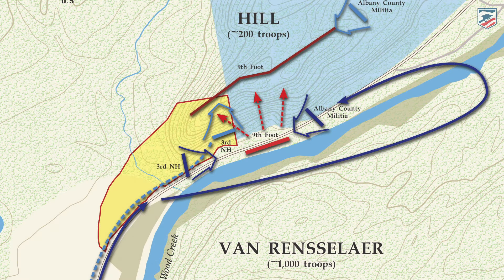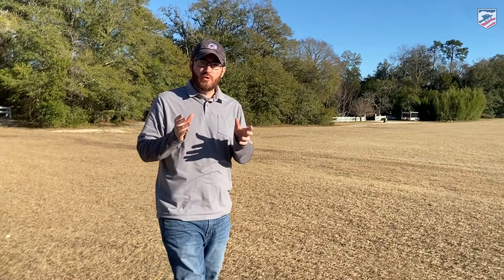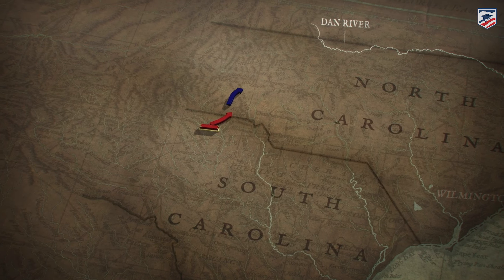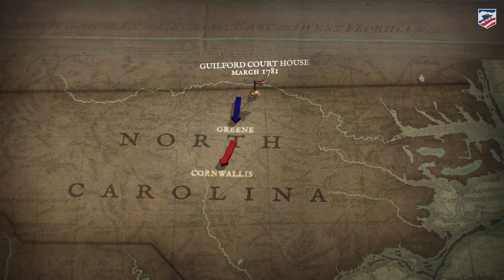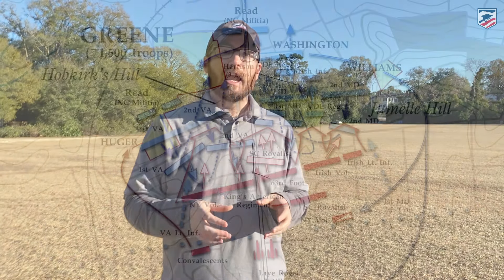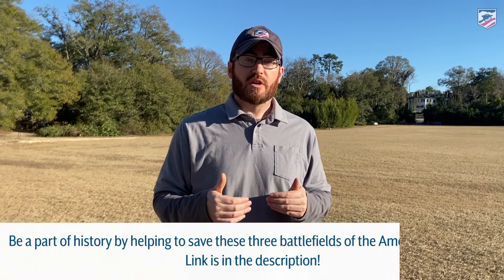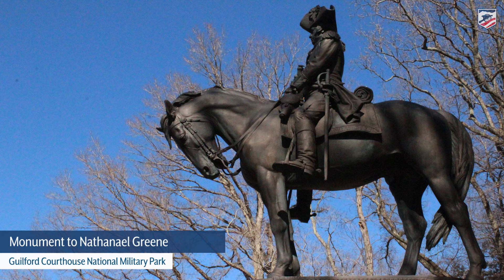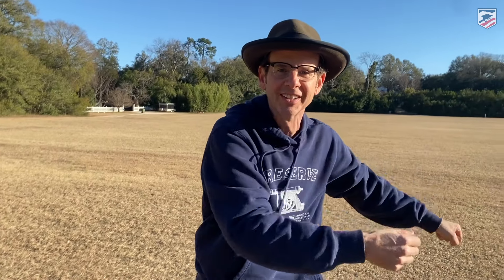Help Preserve 64 Acres at Three Revolutionary War Sites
Trust historians Garry Adelman and Dan Davis visit Hobkirk Hill in South Carolina to discuss the incredible opportunity the Trust has to preserve 64 Revolutionary War acres at three sites: Fort Ann in New York. Guilford Courthouse in North Carolina and Hobkirk Hill in Camden South Carolina.

Donate $50+ and receive the newest in our “Battle Maps” series: 'Battle Maps of the American Revolution,' a comprehensive review of the battlefields where our nation was forged in bravery and a never-say-die attitude.